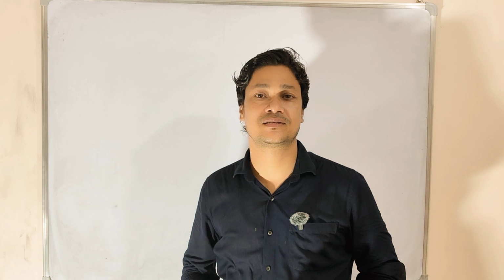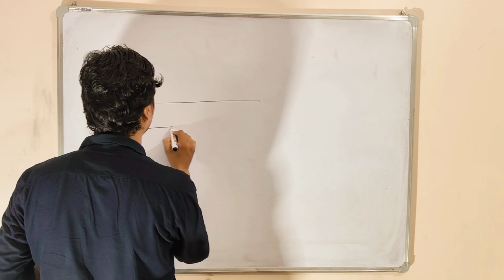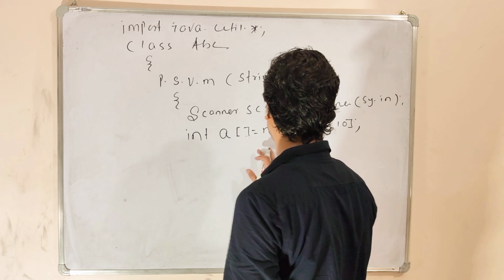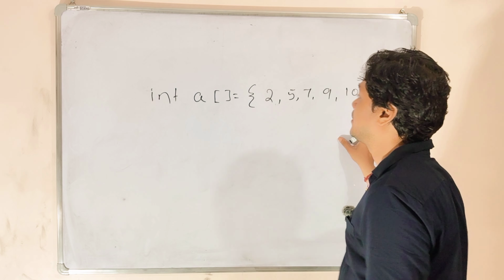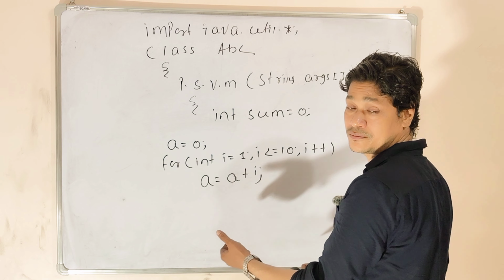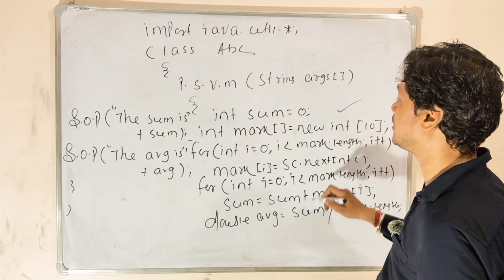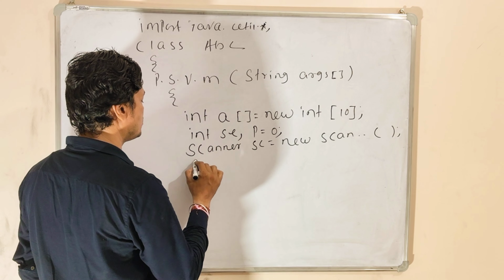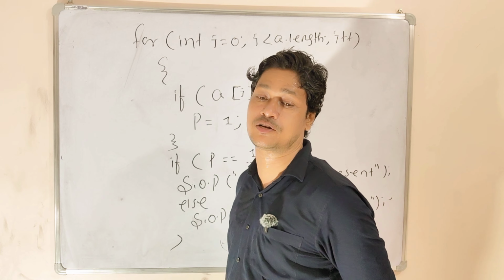ARRAYS | ICSE CLASS 10 COMPUTER APPLICATIONS | PART–1 | Learn Arrays from ZERO 🔥